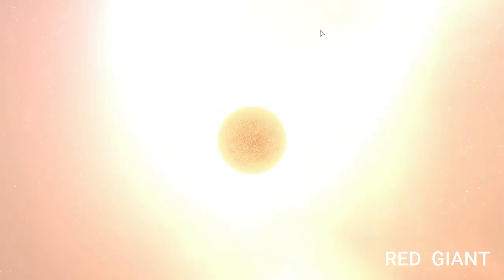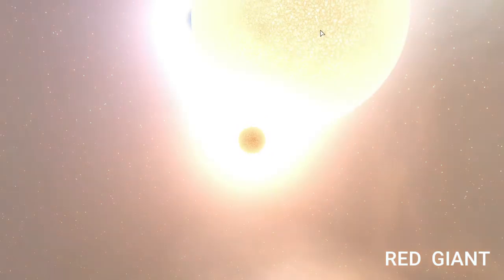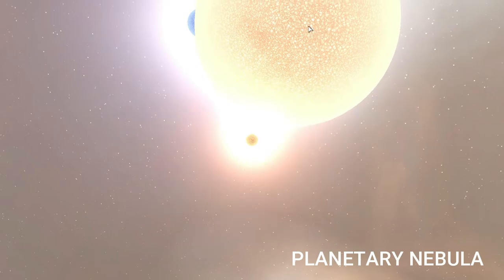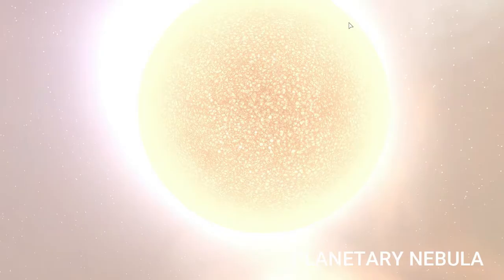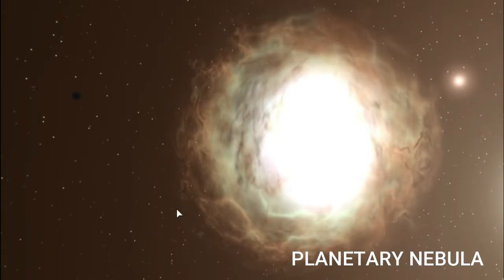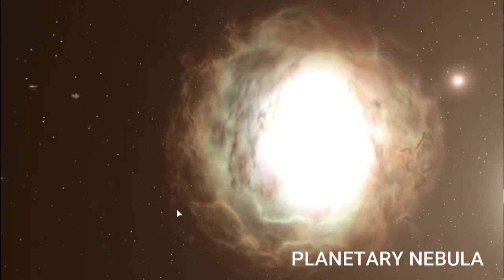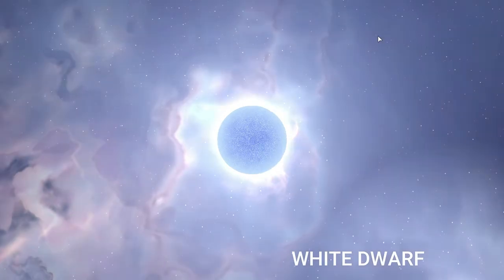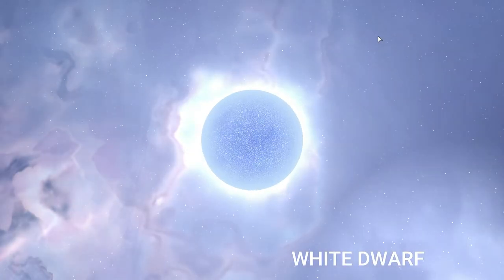STAR to BLACK HOLE in 5 minutes | Stellar Evolution explained .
In this video we try to understand how a planetary nebula gives rise to stars, the various types of stellar evolution that are possible. Depending on the mass of initial protostar how a star becomes a red giant , under goes a supernova explosion , becomes white dwarf. We will also understand as to how neutron stars are formed . And most importantly Blackholes.